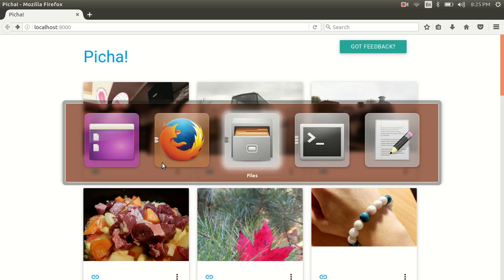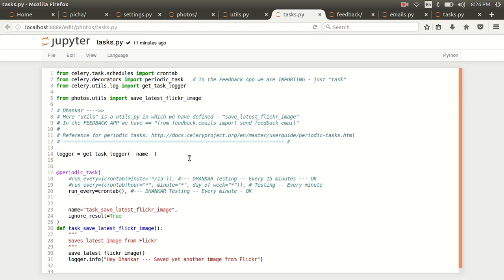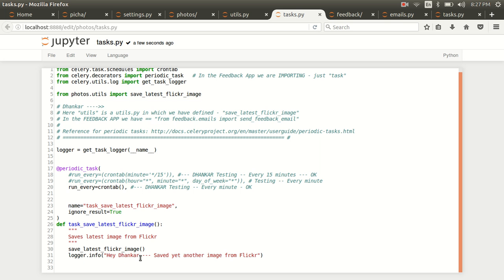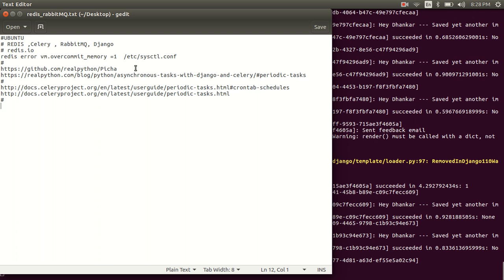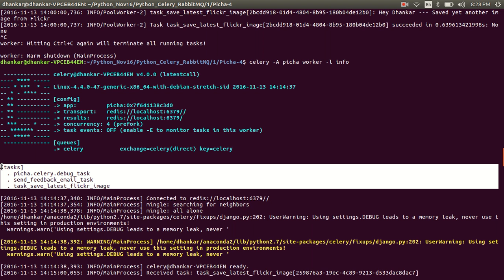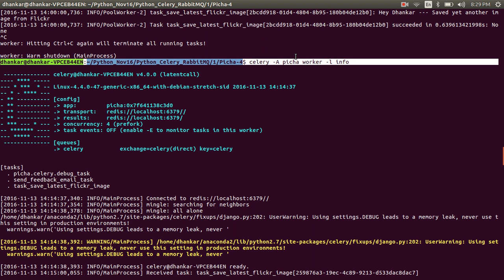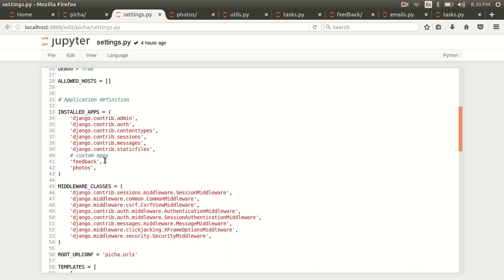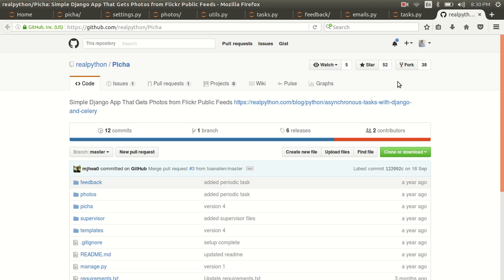UBUNTU Celery Redis and Django